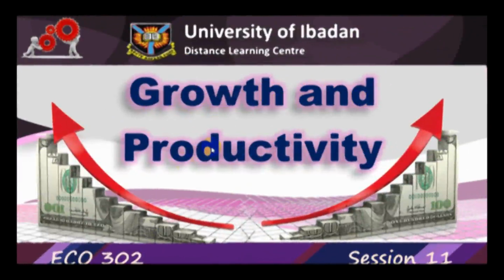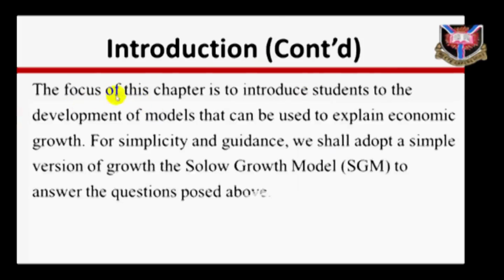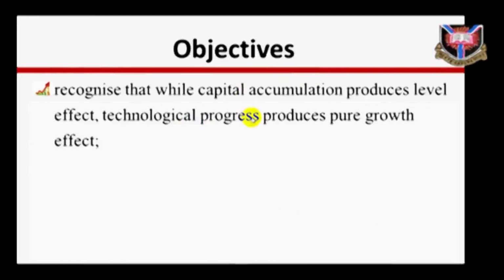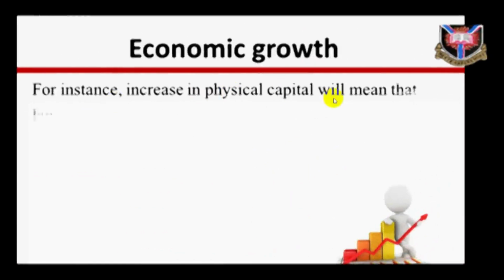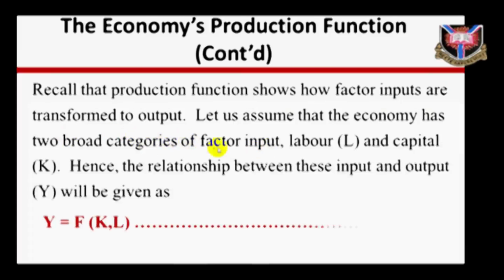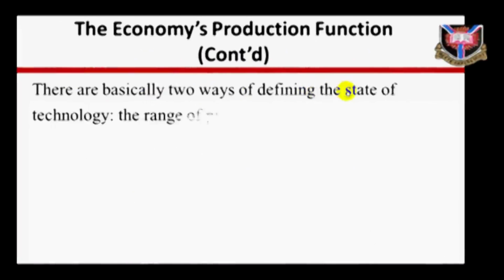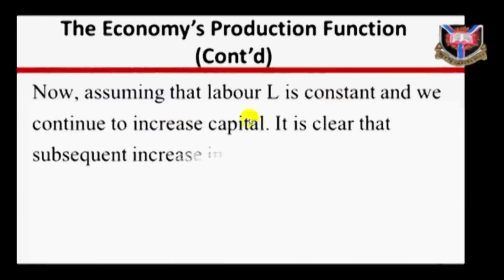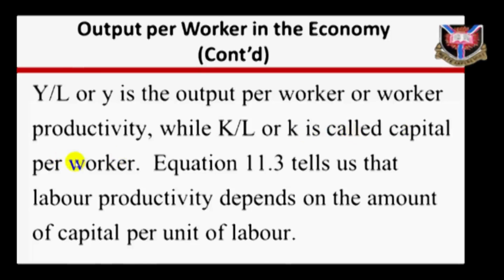ECO 302 SESSION 11